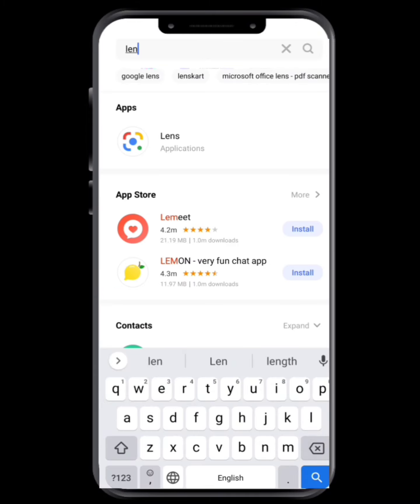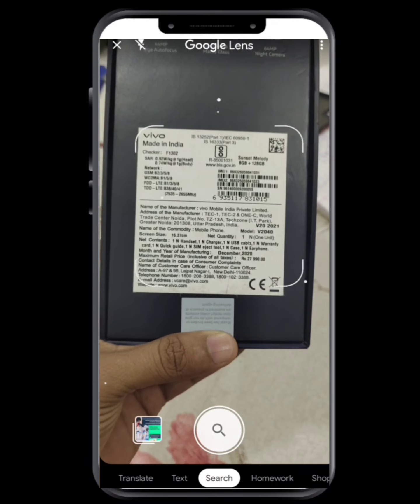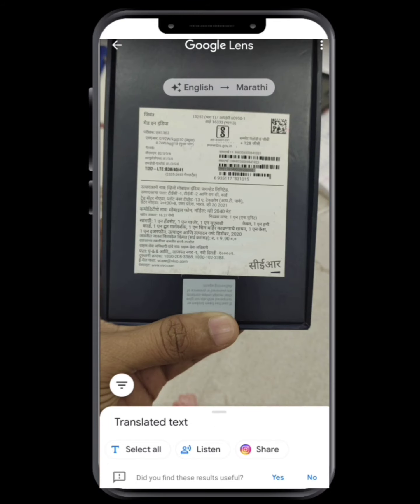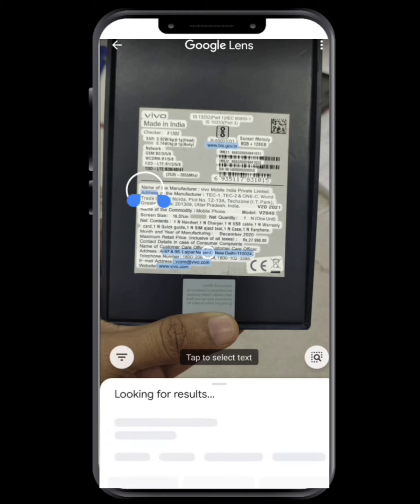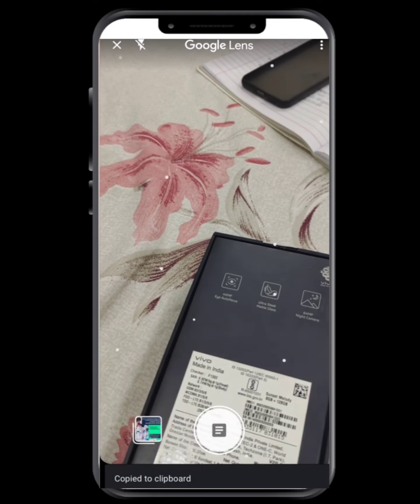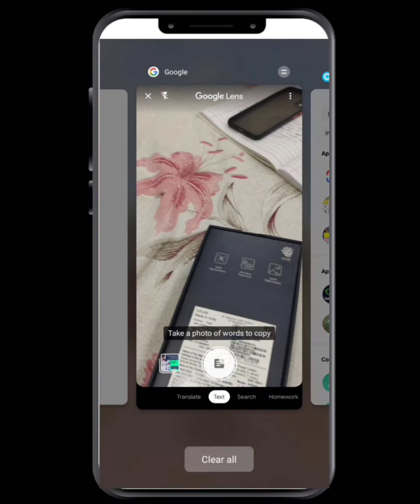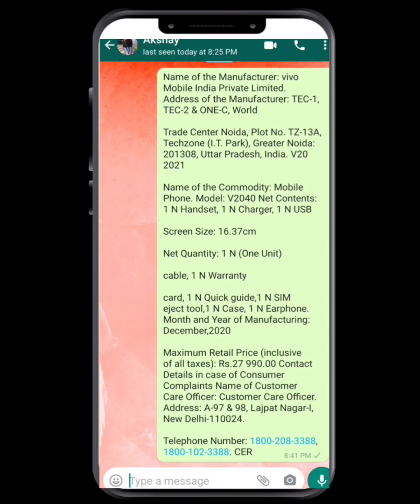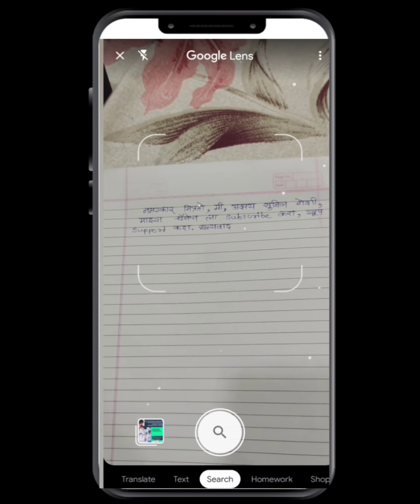Amazing Features of Google Lens I Must Try I Tips & Tricks 2021 I Digitally copy I Translation I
Dear Friends,
गुगल लेन्स ही एक प्रतिमा ओळख तंत्रज्ञान आहे जी Google ने विकसित केली आहे, हे तंत्रिका नेटवर्कच्या आधारे व्हिज्युअल विश्लेषणाद्वारे ओळखलेल्या ऑब्जेक्टशी संबंधित संबंधित माहिती आणण्यासाठी डिझाइन केलेले आहे. ऑब्जेक्टवर फोनच्या कॅमेरा निर्देशित करताना, Google लेन्स बारकोड, क्यूआर कोड, लेबले आणि मजकूर वाचून ऑब्जेक्ट ओळखण्याचा प्रयत्न करेल आणि संबंधित शोध परिणाम, वेब पृष्ठे आणि माहिती दर्शवेल.

Google Lens is an Image Recognition technology that has been developed by Google, it is designed to bring up relevant information related to object it identifies using visual analysis based on a neural network. When directing the phone's camera at an object, Google Lens will attempt to identify the object by reading barcodes, QR codes, labels, and text, and show relevant search results, web pages, and information.

Gears Used by Me: